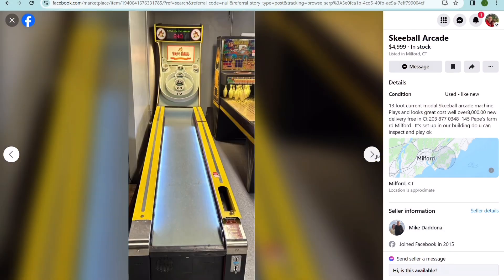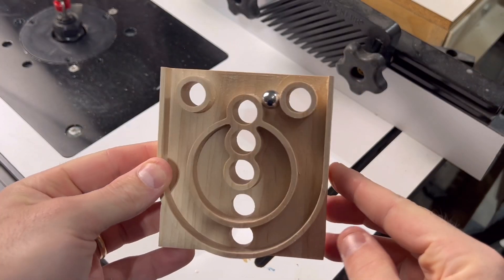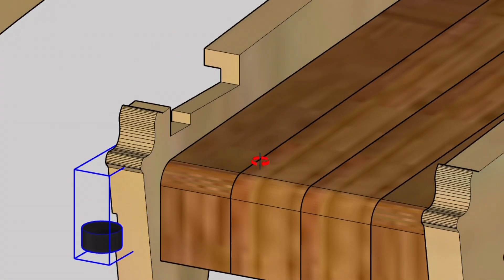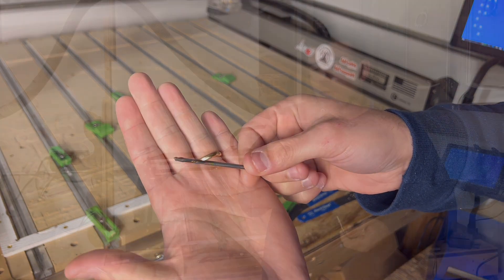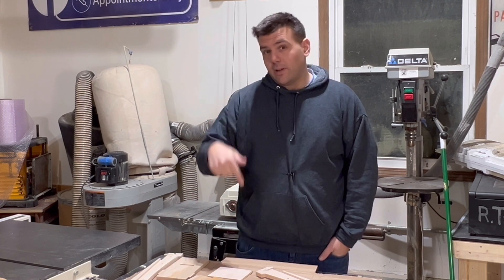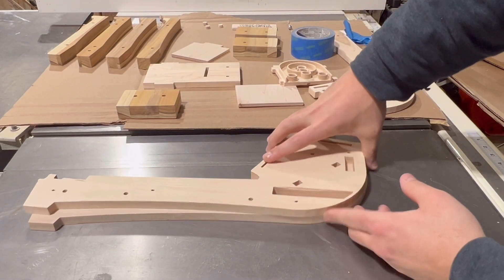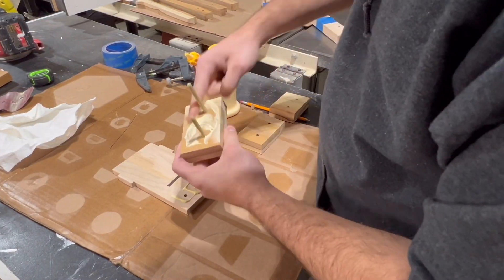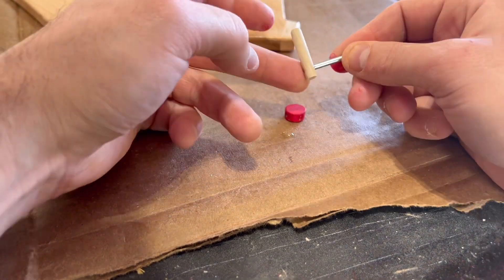CNC Woodworking: Building a Table Top SKEE-BALL Game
11mm Ball Bearings
Double Sided Tape
CA Glue
⅛” Downcut Bit
¼” Downcut Bit
90 Degree V-Bit

📚 What You'll Learn:
How the project is designed and built
Tips for carving and preparing components

This beginner-friendly project requires only three simple CNC toolpaths, making it perfect for those new to woodworking and CNC machining.

🕒 Timestamps:
00:00 Intro
00:21 The Idea
01:09 Goal Platform
02:16 The Design
04:03 Toolpaths
05:06 CNC Carving
06:07 Testing
08:03 Broke Part
09:13 Glue Up
09:31 Final Prep
10:11 Lever Assembly
10:46 Final Assembly
11:13 Final Thoughts